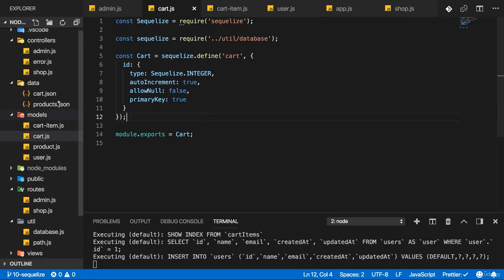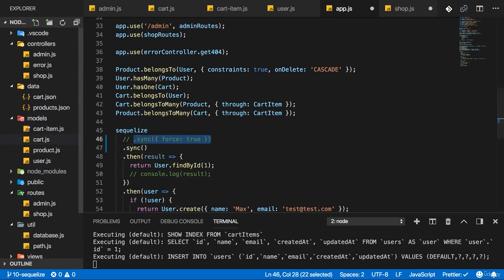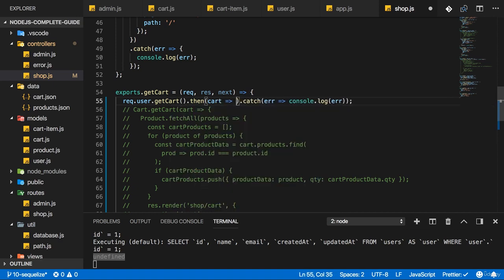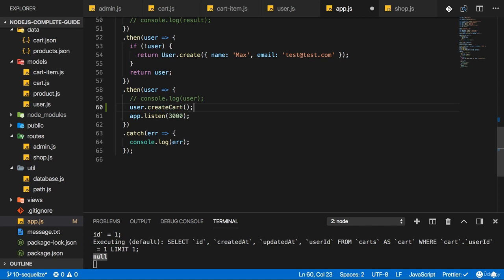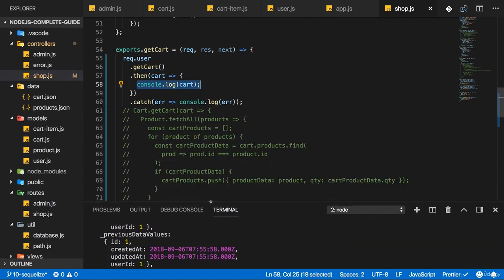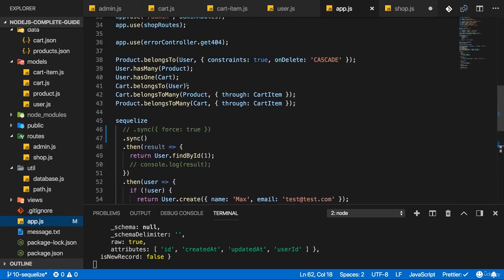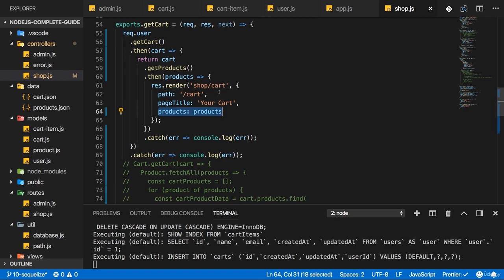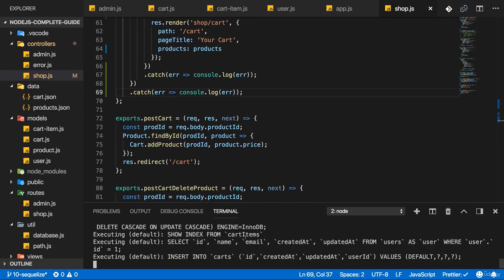Create and Fetch Cart | Sequelizer | NodeJS The Complete Guide MVC, REST APIs, GraphQL, Deno